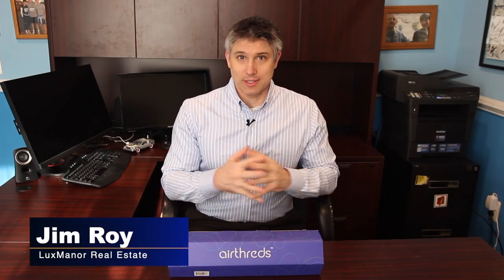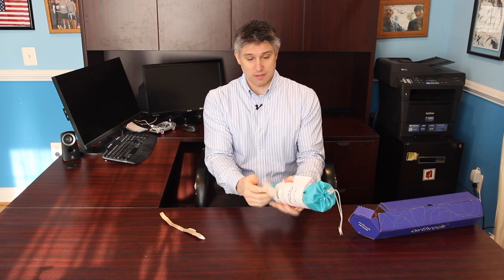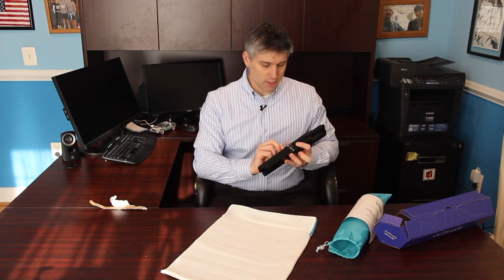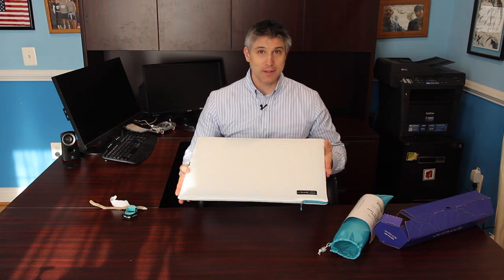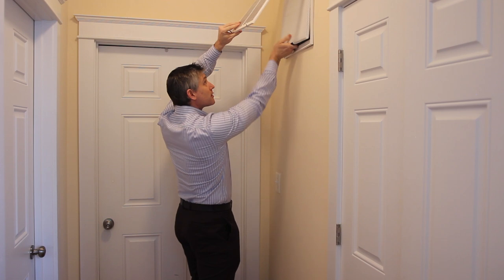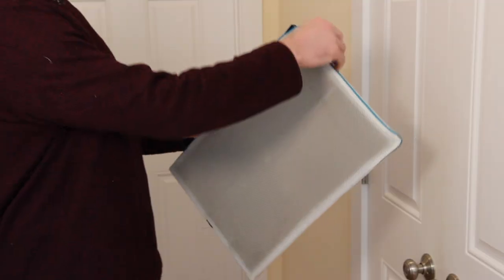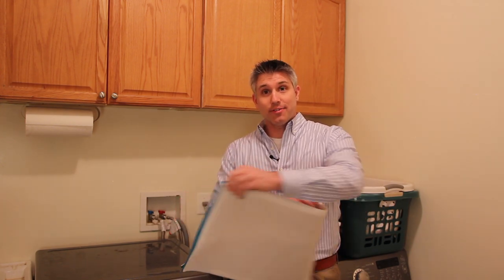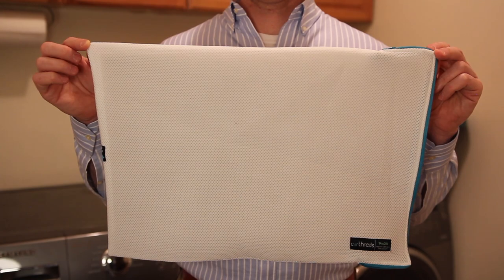Air Threads Review: Washable HVAC Filters - Do They Work?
Jim Roy of LuxManor Real Estate experiments with the Air Threads air filters- a new reusable product that claims to be cost effective and environmentally friendly.

7315 Wisconsin Ave. Suite 110W